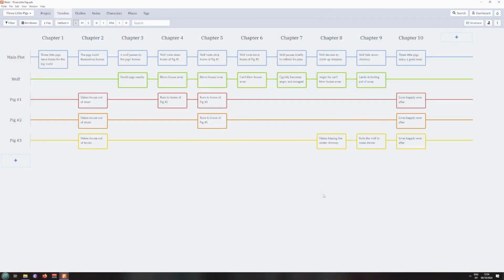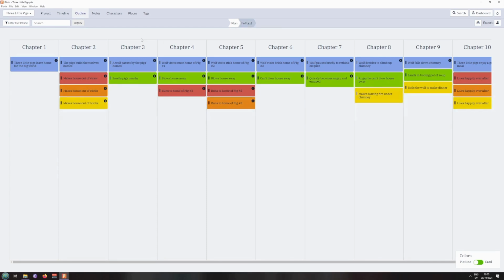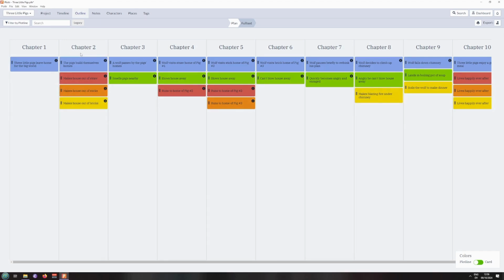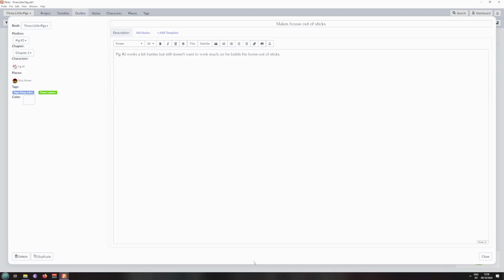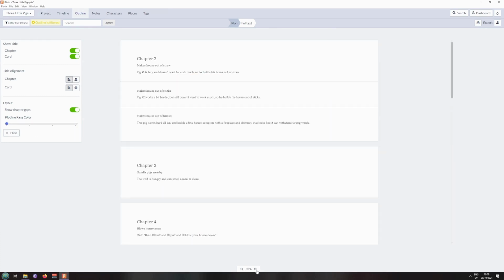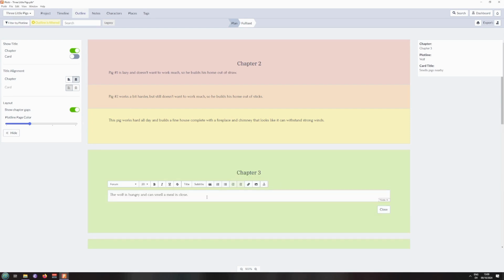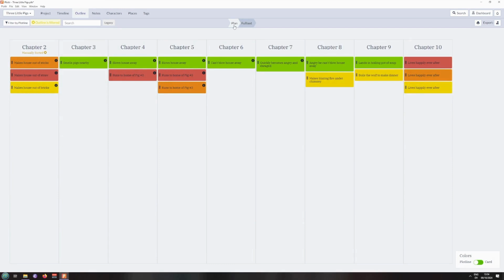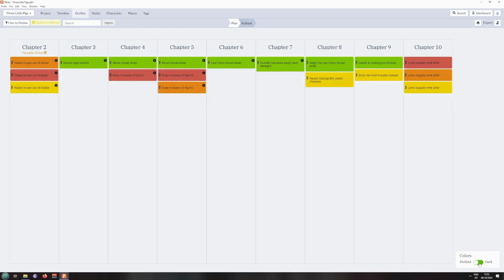[New] Introducing Outline V2: Plan and Fulltext Views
So you've got your plotline and scene ideas mapped out in the Timeline view of your Plottr project, but what next? 🤔

Find the order of story events that just feels right in the revamped Outline tab!

We're excited to share what's new in our latest release (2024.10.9): Outline V2 with Plan and Fulltext modes.

Here’s what you can do now in the Outline tab:

PLAN VIEW

🗂️ Arrange events with ease: Sequence and rearrange scenes and beats within each chapter easier!
🎨 Color-code your way: Toggle between card colors taken from your plotlines or see scene cards' individual colors.
✨ Filter cards by plotline: Organize the events of one plotline at a time, or all your plotlines together - your process, your rules.
🤓 Sort it your way: Drag and drop cards to sort events in each chapter, and revert to the original order with a click

FULLTEXT VIEW

📄 Outline in full color: View and edit your outline like a word processor document, with optional page background colors
🖨️ Print with ease: Print your full text to PDF or paper
♾️ Flexible layout options: View your outline as a continuous document and optionally hide chapter and scene titles
📈 Filter by plotline: Choose precisely what POVs or story arcs you want to see in your outline

There are also further software improvements 🎉

PRO TIP
Still prefer the old view? Just click “Legacy” in the ribbon to switch back anytime.